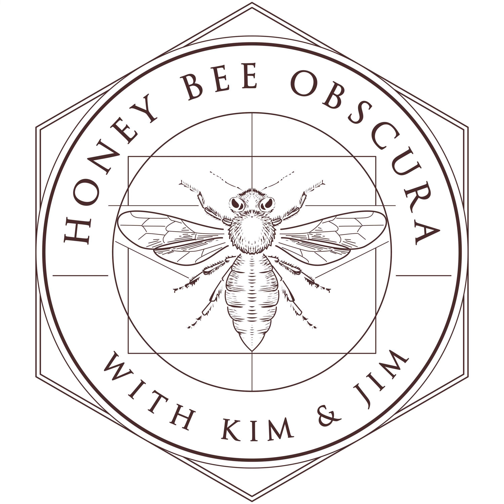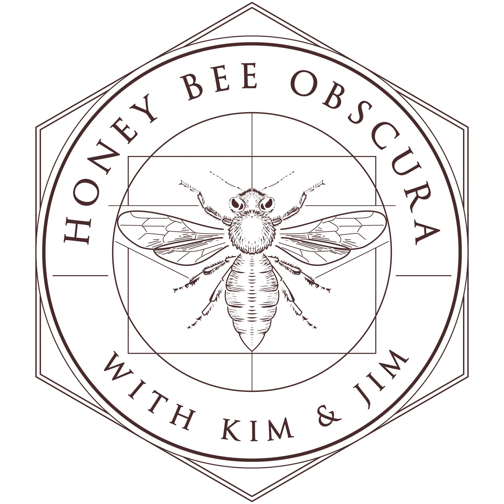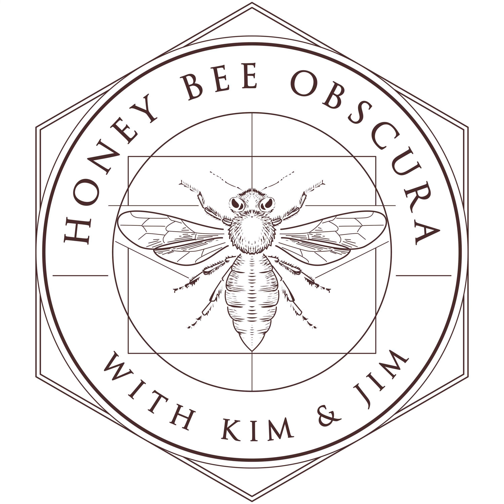Marking Queens (123)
On today’s episode, Kim and Jim discuss all the pros and cons about marking queens.

 Lots of questions come up when you mention marking queens. For most of us it’s a no brainer. “Look, there’s that yellow spot, there’s the queen!”

 MARKING HER MAKES FINDING HER EASY, RIGHT?

 Yes, but how does that yellow spot get there? Mostly, or at least often we just buy them marked so we don’t have to do it ourselves. Actually marking a queen can be a stressful moment in her life, and yours. How do you pick her up? How do you hold her? What paint do you use? What kind of brush or pen do you use? What about those contraptions that hold the queen for you? What if you get paint on her eyes? What happens if she escapes and flys away? And isn’t there some law or rule about what color you use this year as opposed to last year or next?

 A marked queen makes keeping that colony happy, healthy, wealthy and wise is such a good idea. So this year, learn how. Here’s a trick. Practice on a couple hundred drones before you mark your first queen. You’ll be glad you did.

 What do you think? Add your thoughts to the comments below!

 Music: Heart & Soul by Gyom, All We Know by Midway Music, original guitar music by Jeffrey Ott